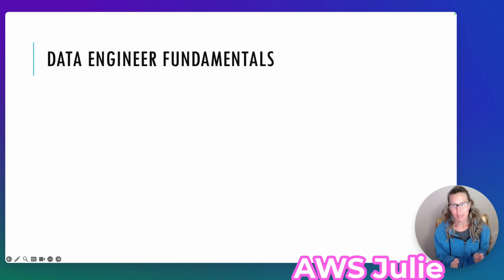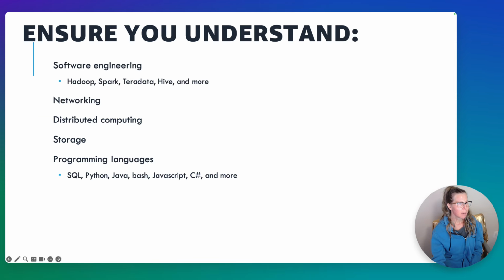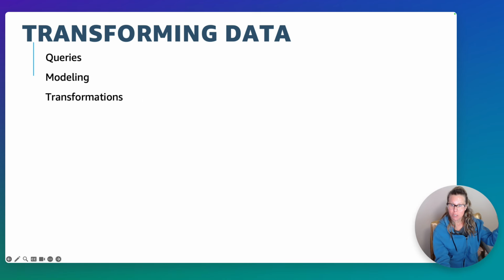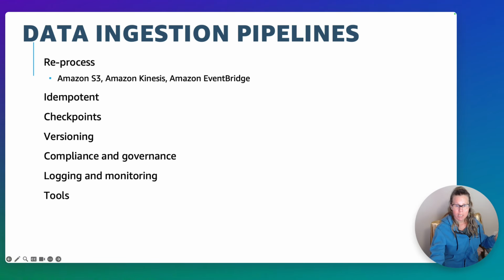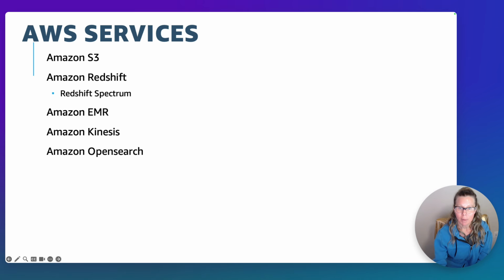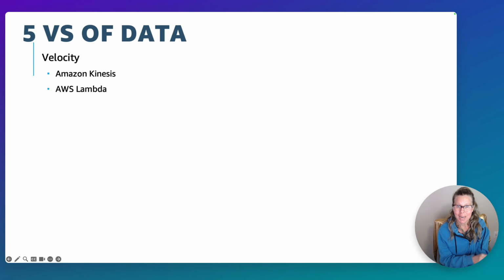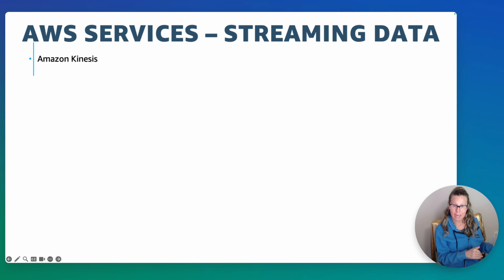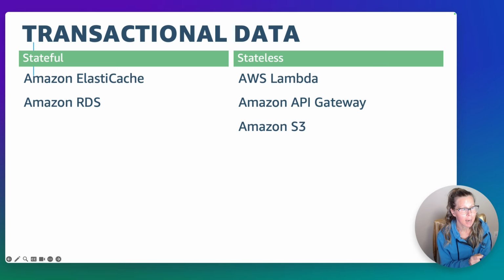AWS Certified Data Engineer - Associate - Intro and Domain 1: Task 1 1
Hi and welcome to AWS Julie. We are going to start a new playlist covering the data engineering fundamentals to help you prepare for the AWS Certified Data Engineer - Associate certification exam.